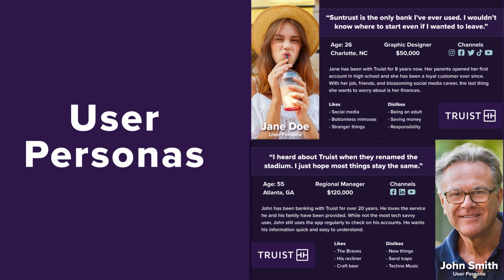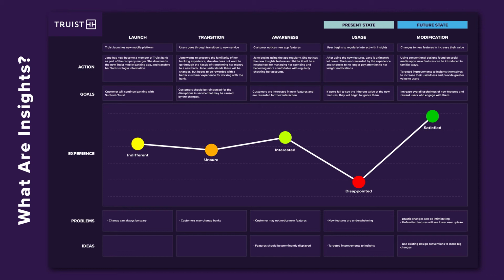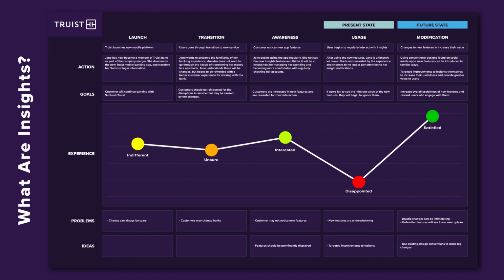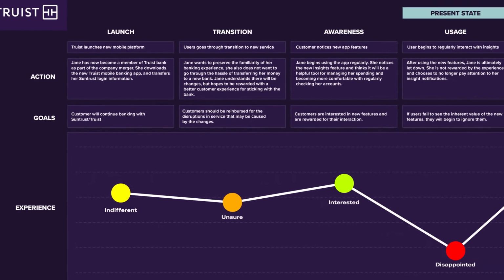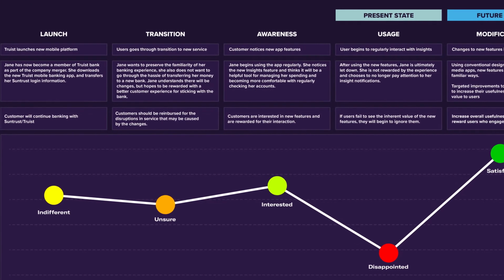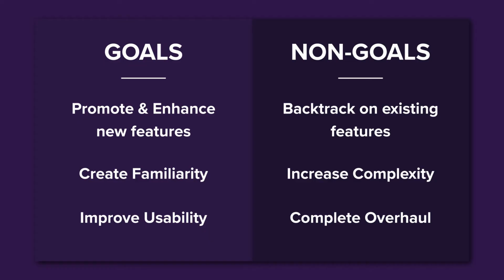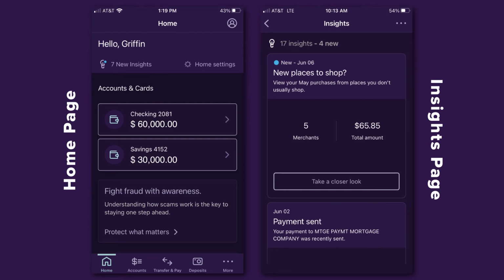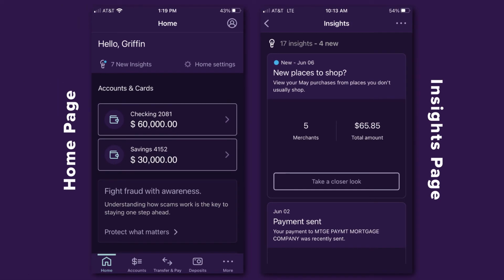7010e Final Project - Truist Mobile Banking App